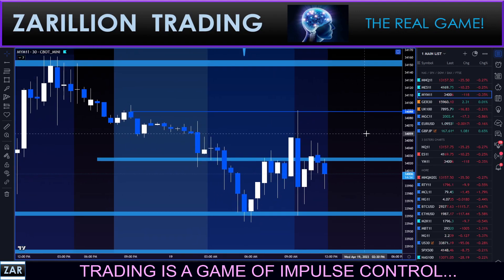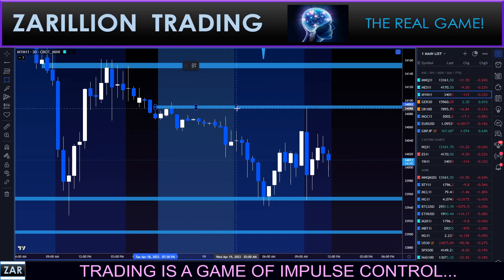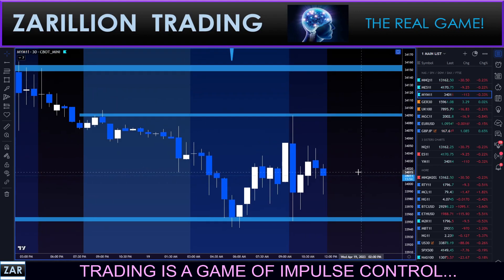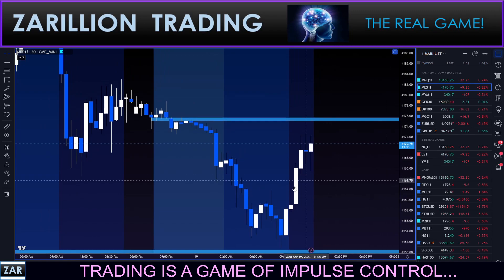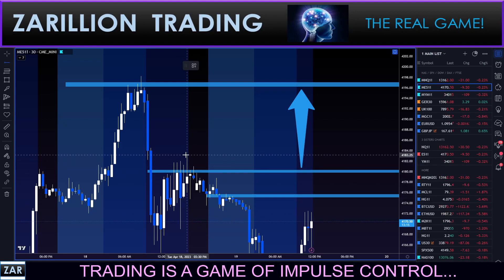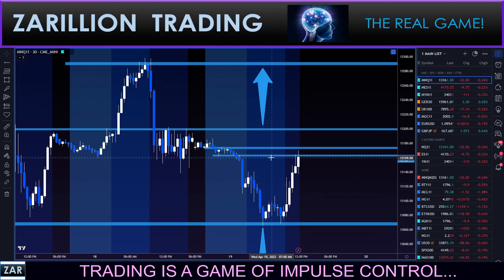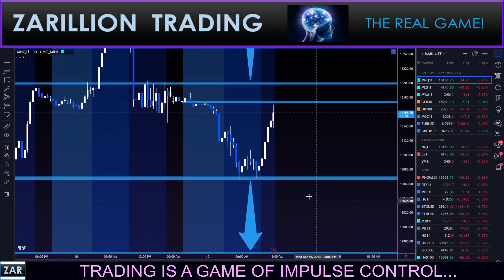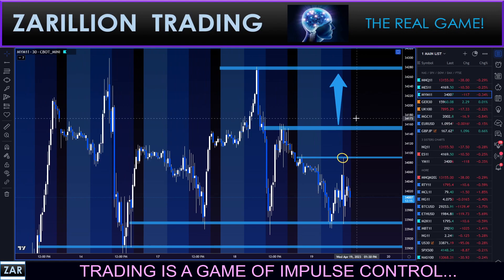FLASH! HOW TO REVISE ZONES!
A VERY IMPORTANT SKILL TO HAVE!